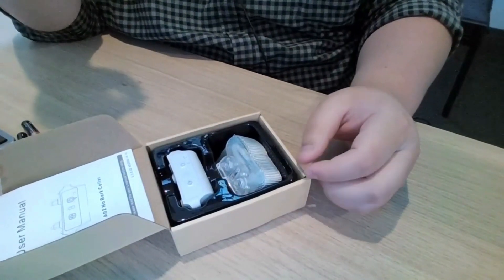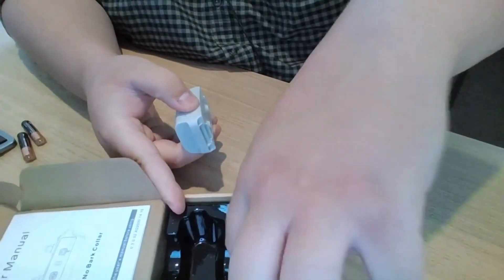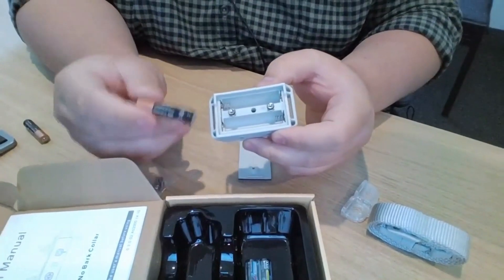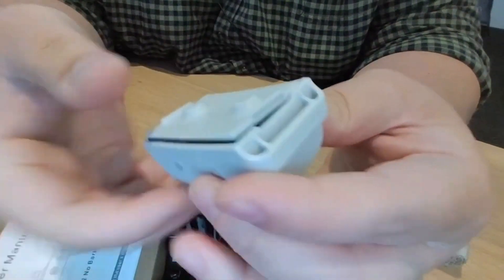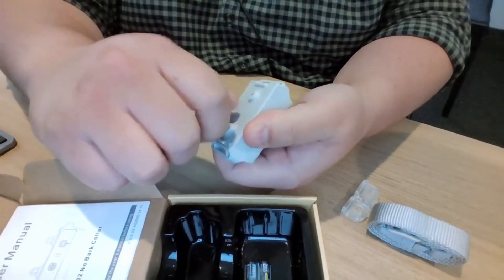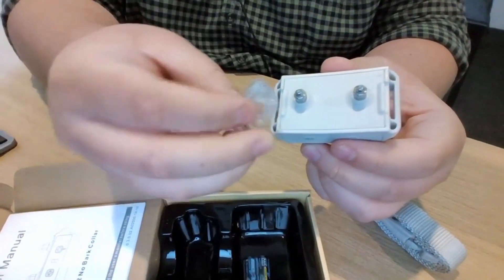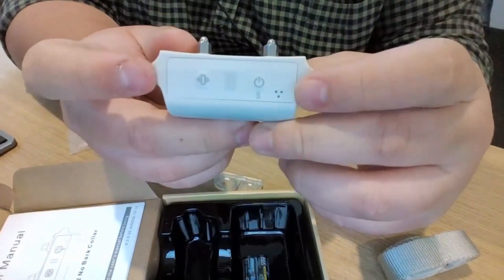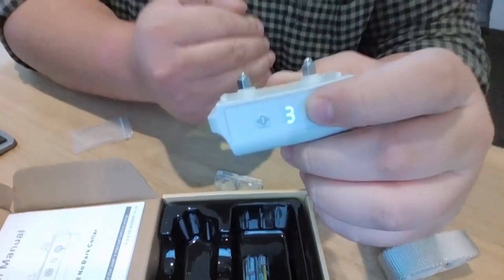How to set up the Barktec A02 No Shock Dog Bark Training Collar | eDog Australia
We show you how to set up the Barktec A02 No Shock Dog Bark Training Collar - a vibration only bark collar.